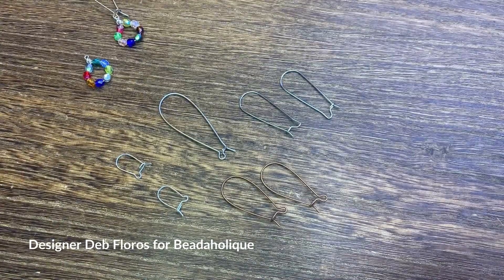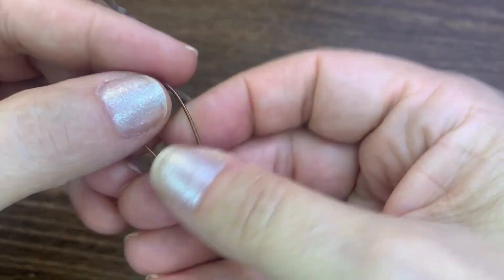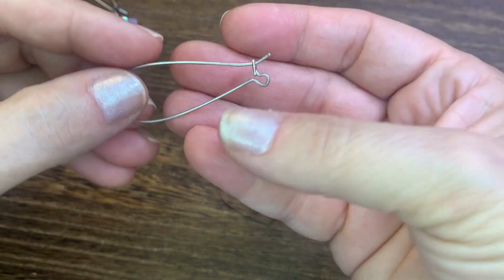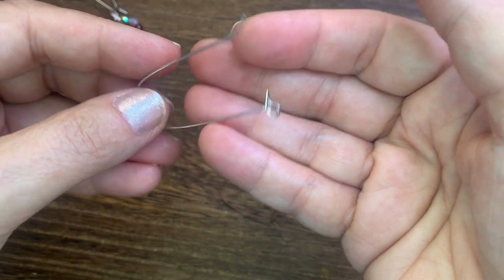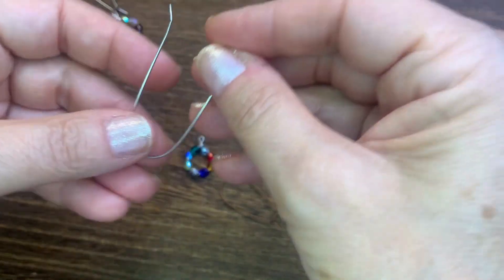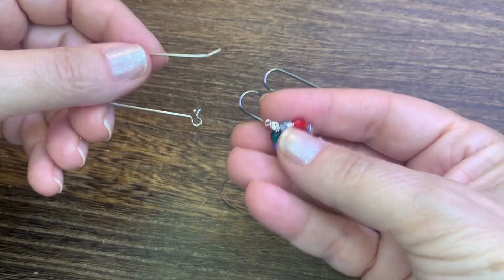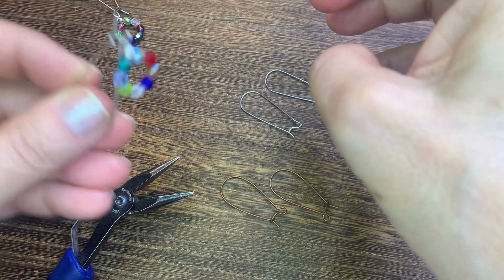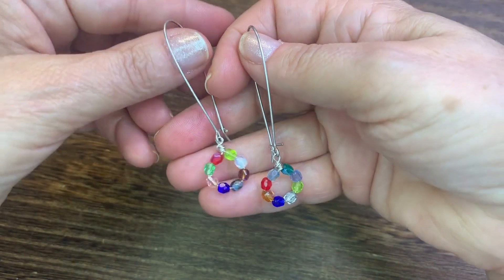All About Kidney Ear Wires and Tip for Securing Charms and Dangles on Them by Deb Floros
Designer Deb Floros talks all about kidney ear wires and also shares a tip on how to alter them slightly so that charms and dangles stay on better and won't slip off. This informative video shares lots of information about how to use this popular style of earring hook.